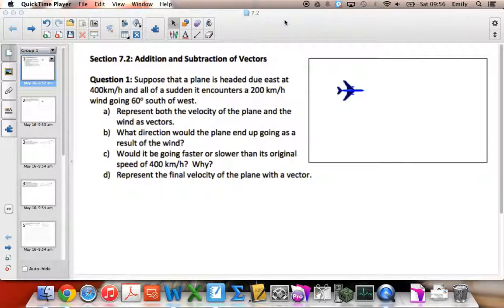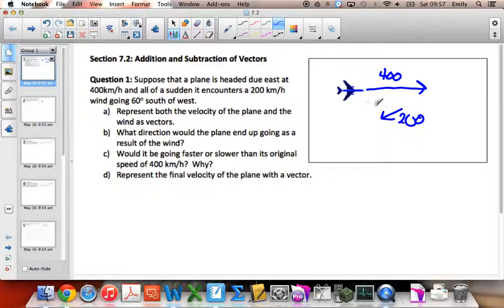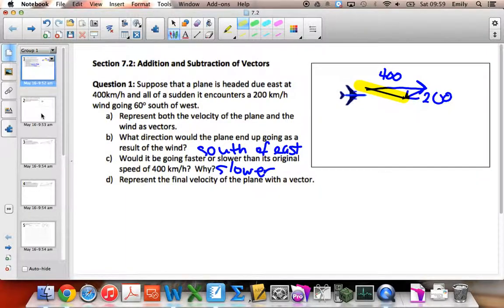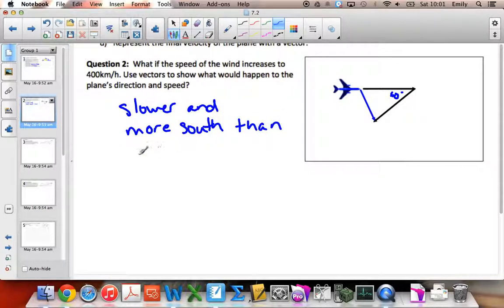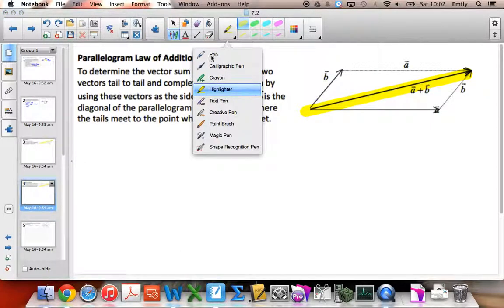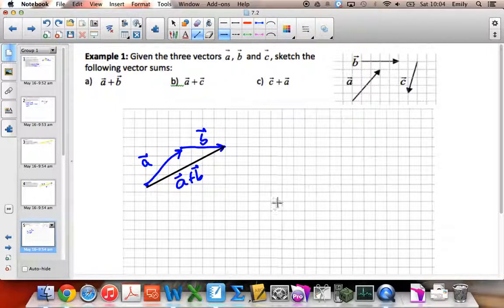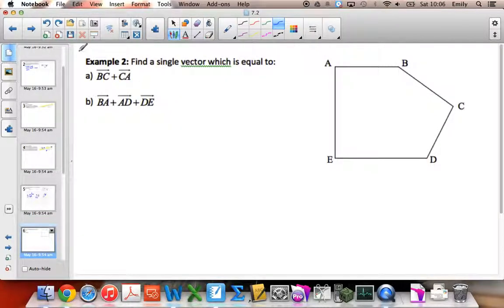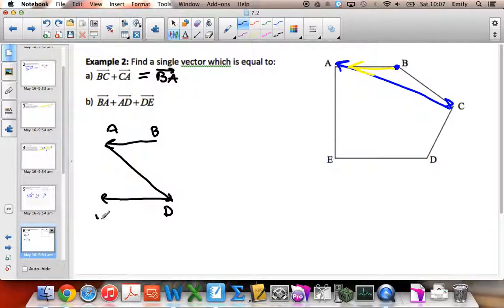7 2 1 Vector Addition